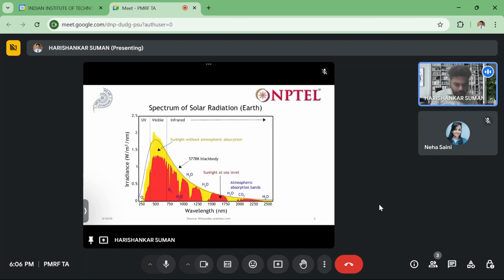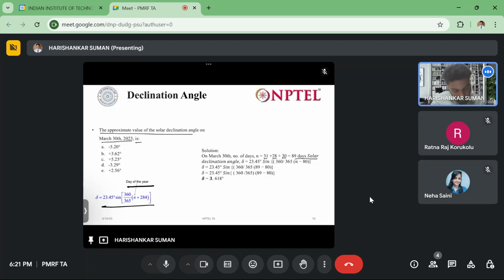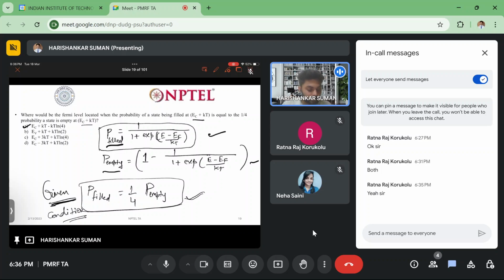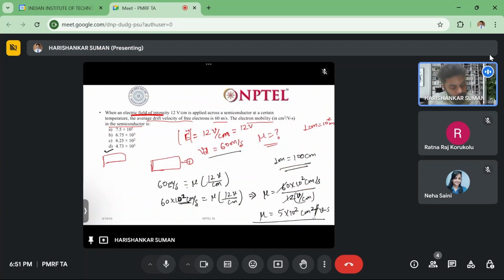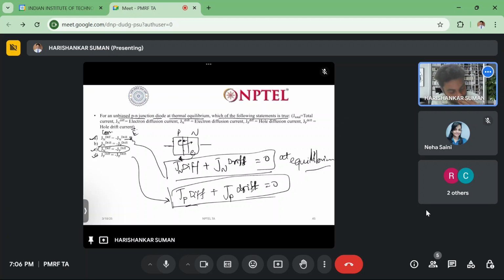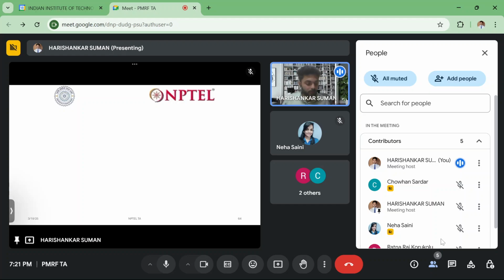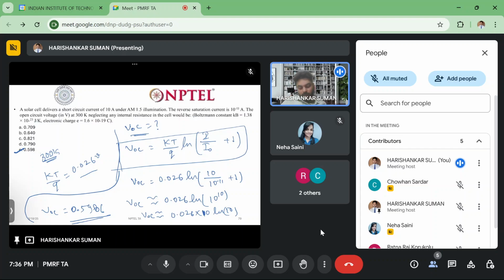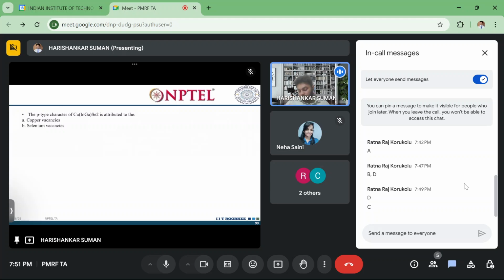Assignment 1-8 Jan 2025